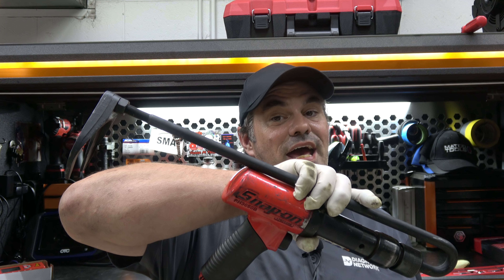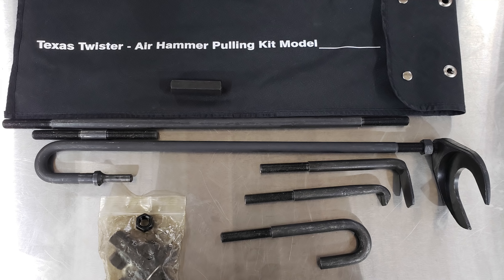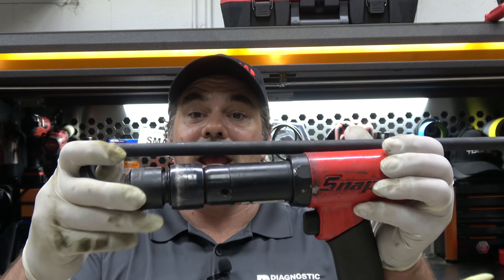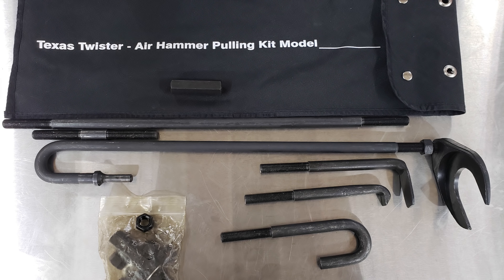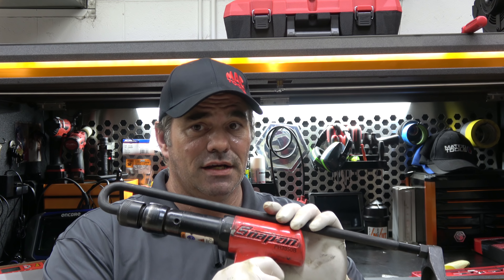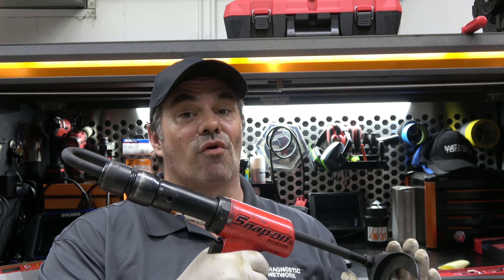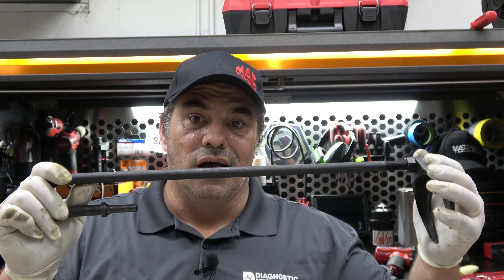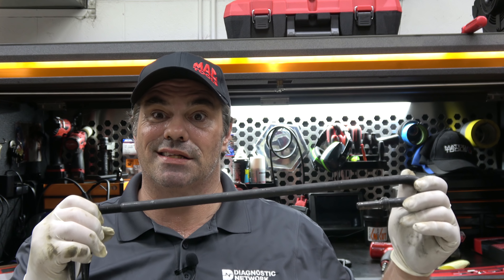Wasted Money On Tools The Texas Twister